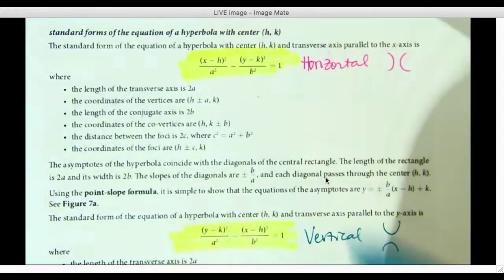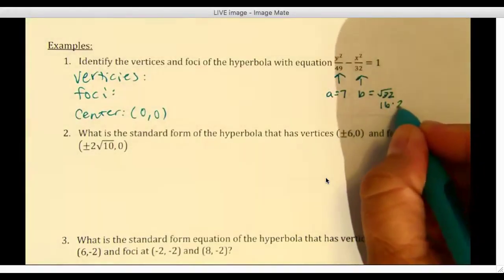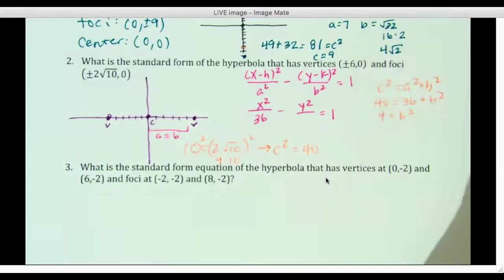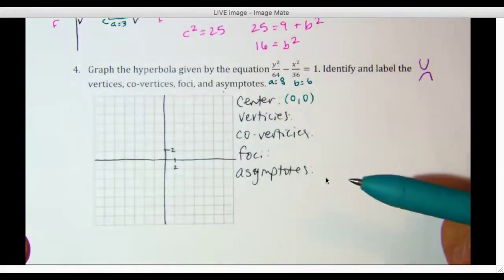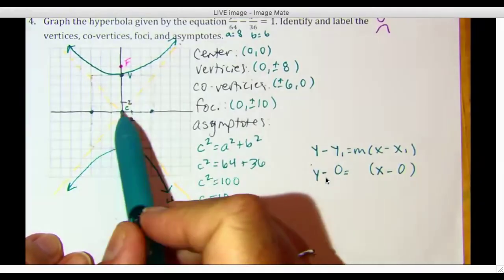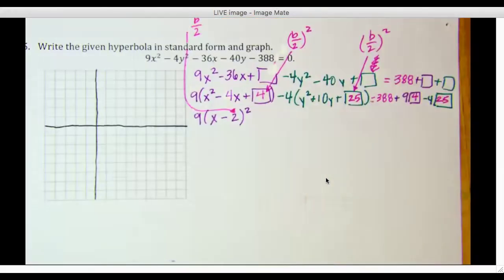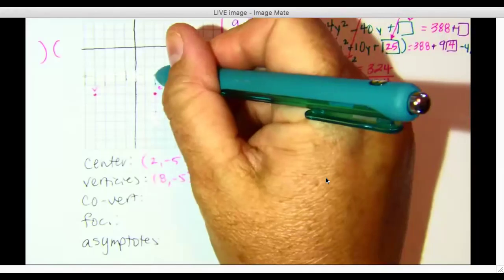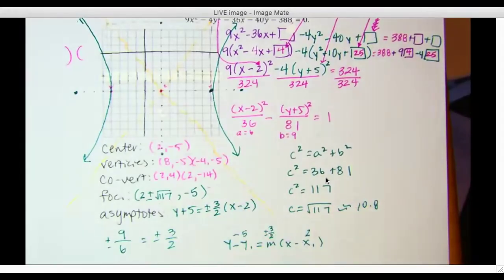Math 180 Chapter 10 Section 2